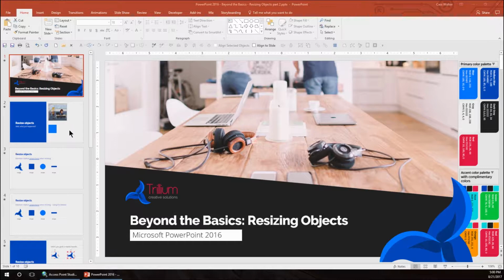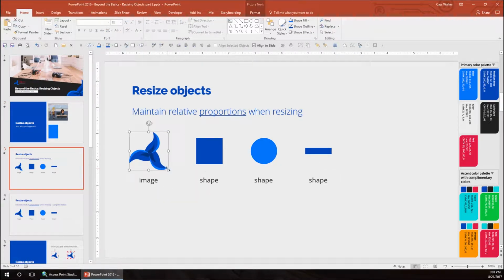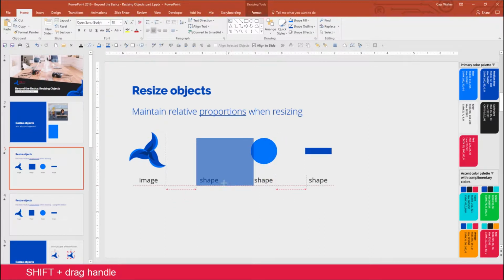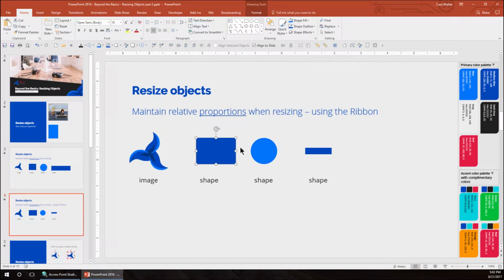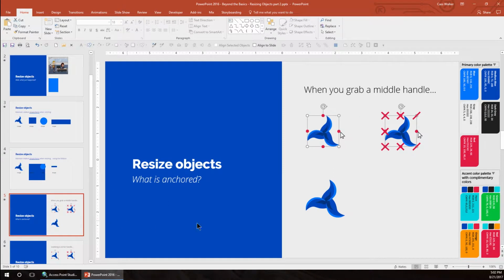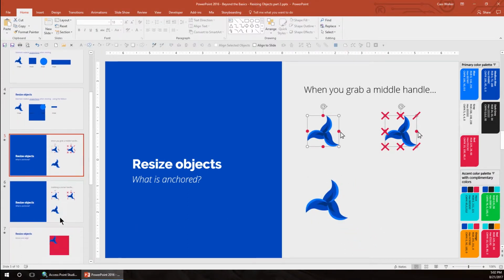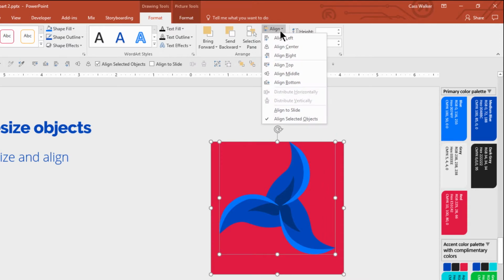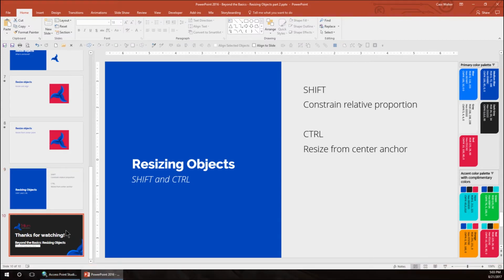PowerPoint 2016 Beyond the Basics: Resizing Objects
Learn how to use Shift and Ctrl to get a handle on resizing objects in PowerPoint 2016.